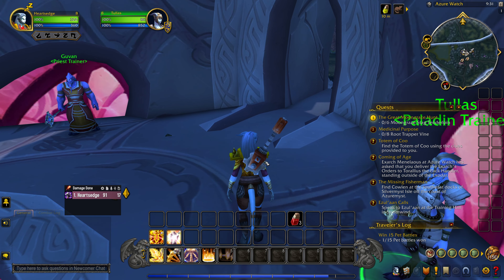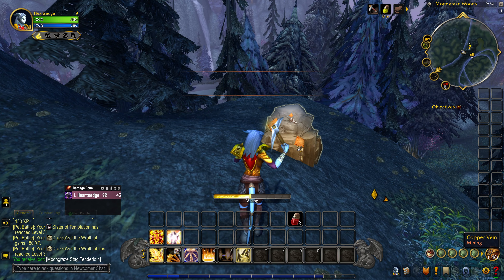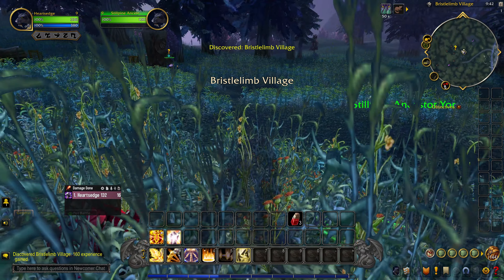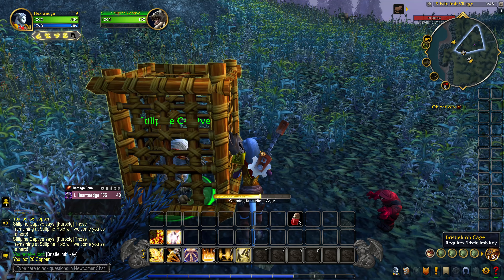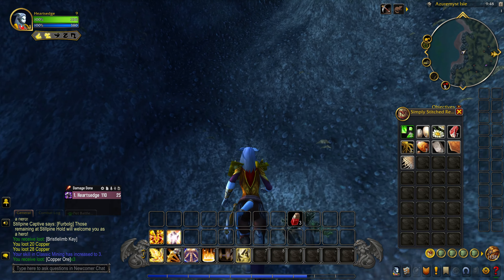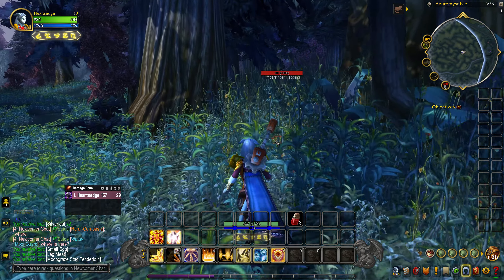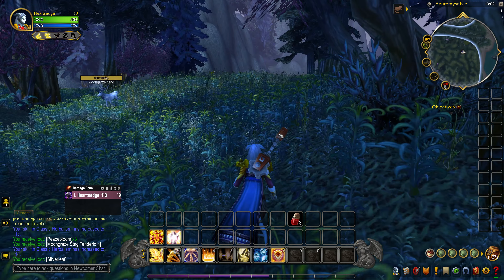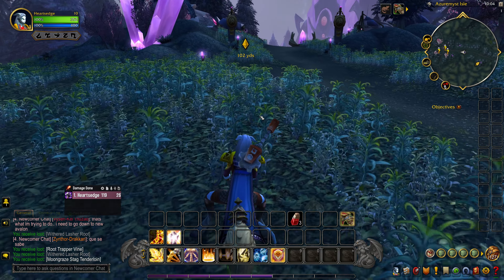World Of Warcraft 2023 Ep.3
Time for more World Of Warcraft 2023 Paladin build.

About The Game:World of Warcraft (WoW) is a massively multiplayer online role-playing game (MMORPG) released in 2004 by Blizzard Entertainment. Set in the Warcraft fantasy universe, World of Warcraft takes place within the world of Azeroth, approximately four years after the events of the previous game in the series, Warcraft III: The Frozen Throne.[3] The game was announced in 2001, and was released for the 10th anniversary of the Warcraft franchise on November 23, 2004. Since launch, World of Warcraft has had eight major expansion packs: The Burning Crusade (2007), Wrath of the Lich King (2008), Cataclysm (2010), Mists of Pandaria (2012), Warlords of Draenor (2014), Legion (2016), Battle for Azeroth (2018), and Shadowlands (2020), with a ninth, Dragonflight, currently in development.